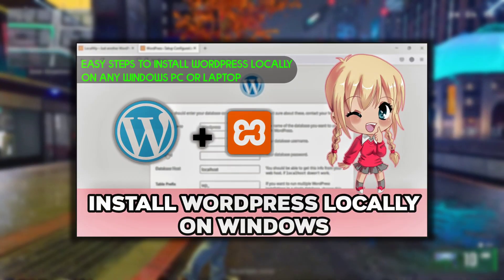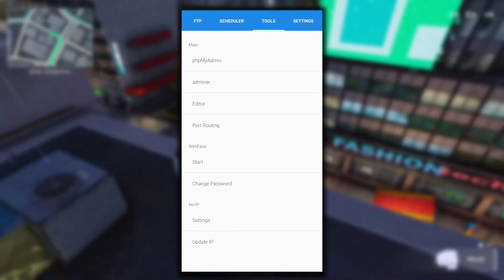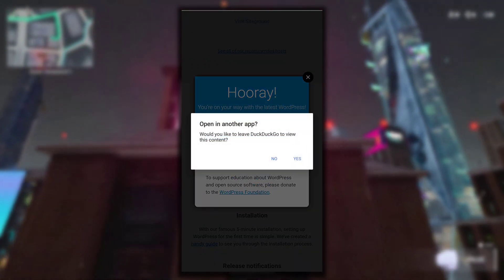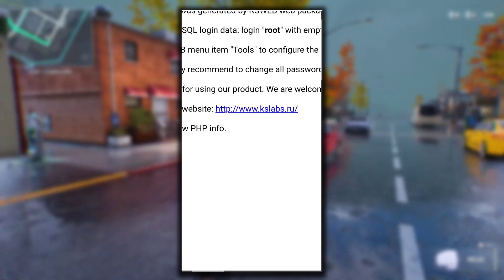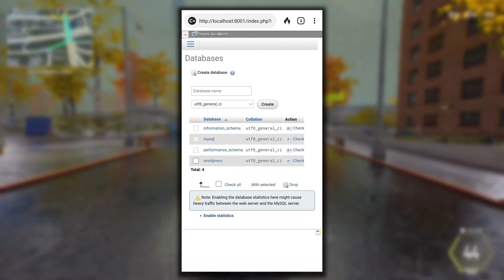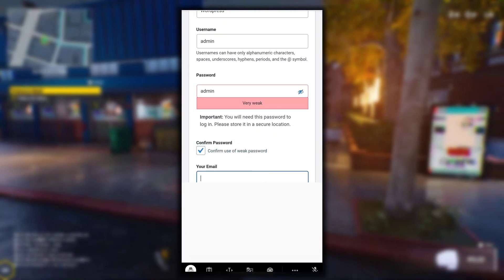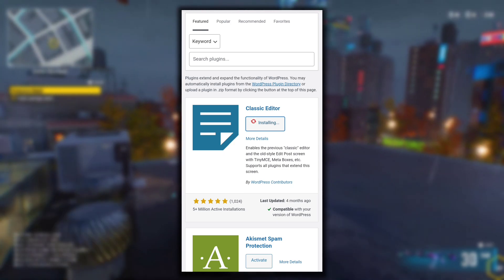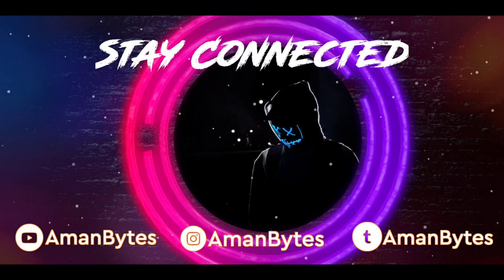Create A WordPress Site On Android Locally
In this video, I've shown how to install WordPress locally on an android device with the help of the KSWEB application.

This video is for those who want to learn WordPress, but they don't have a desktop, to begin with, so in this video, I've shown how to install WordPress on android devices so one can create sites or learn WordPress using just an android device.